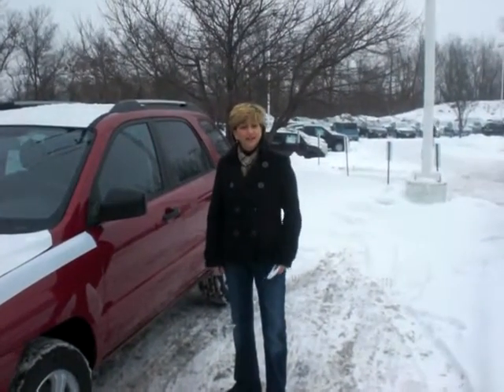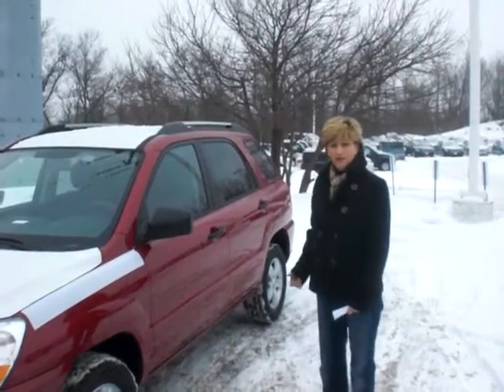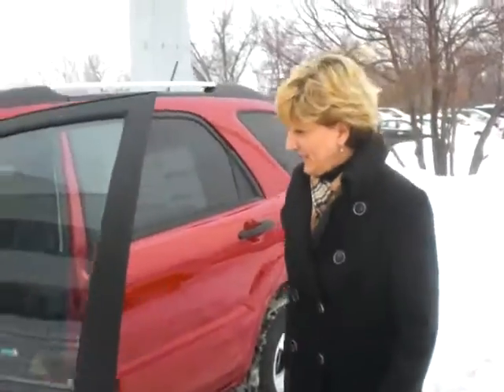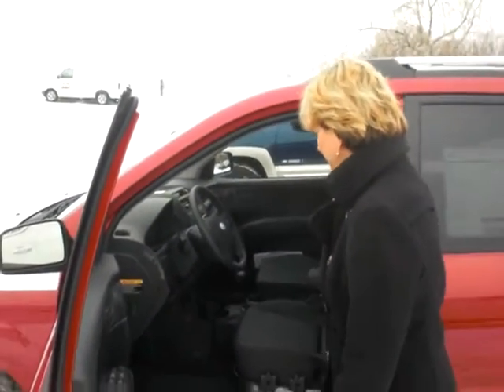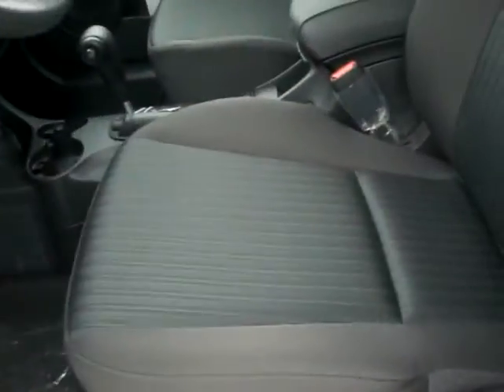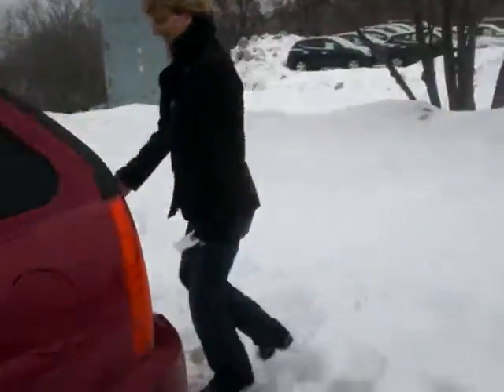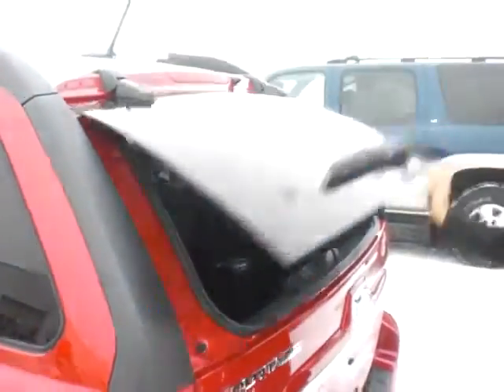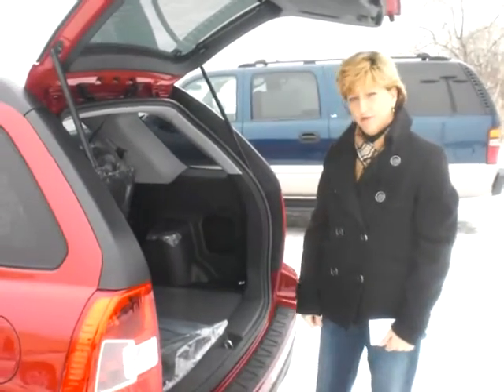2010 Kia Sportage @ Luther Nissan Kia by Sue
2010 Kia Sportage! Come on in and check it out! It has automatic transmission, power windows and door locks, Kia's fantastic safety features 6 airbags, electronic stability control and more!